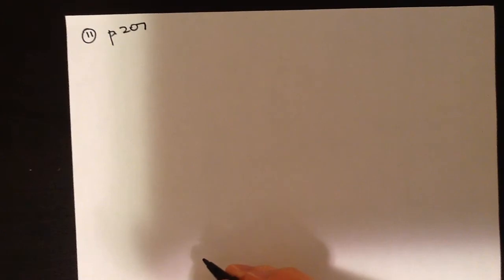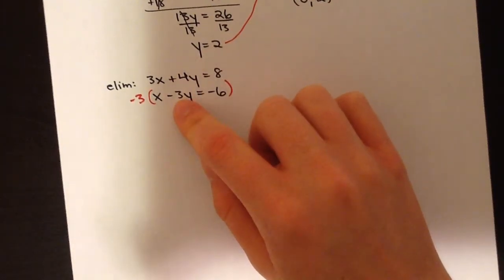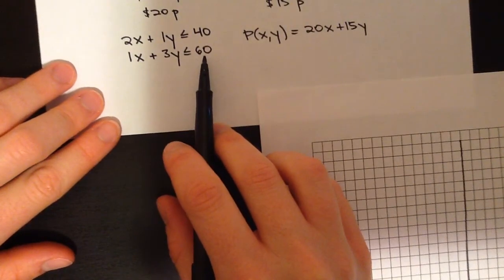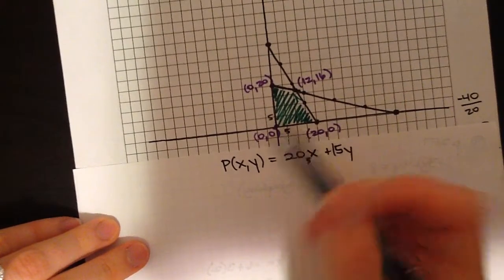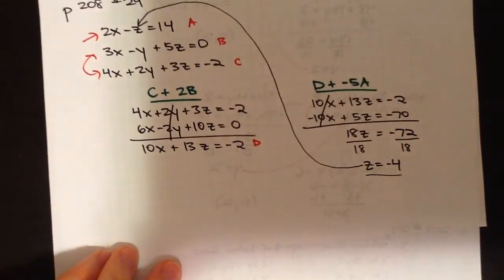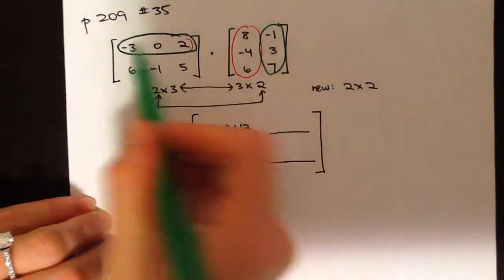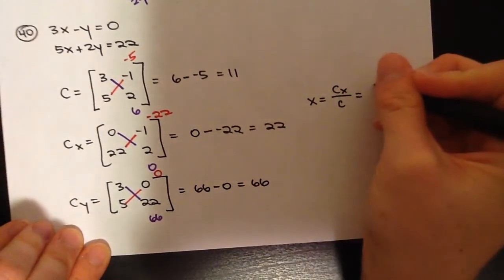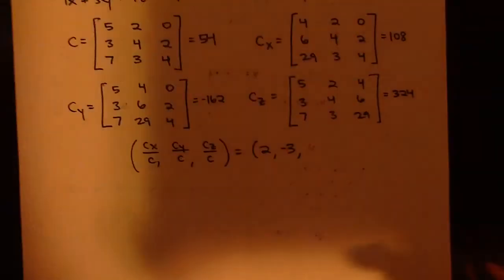College Algebra Chapter 3 Review